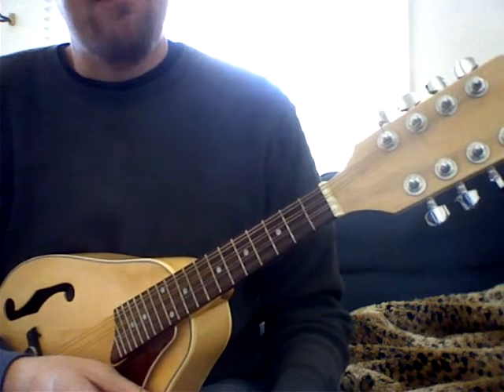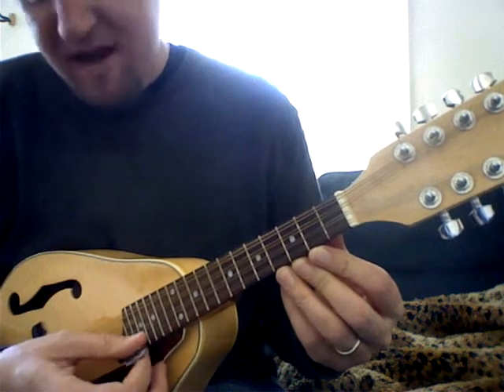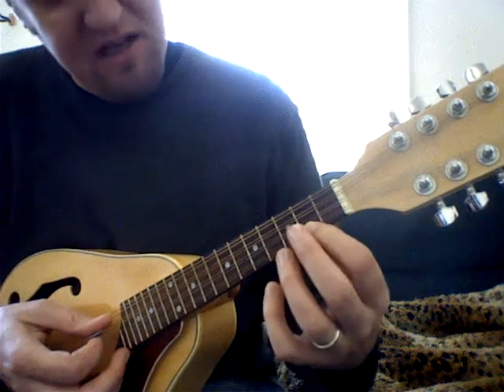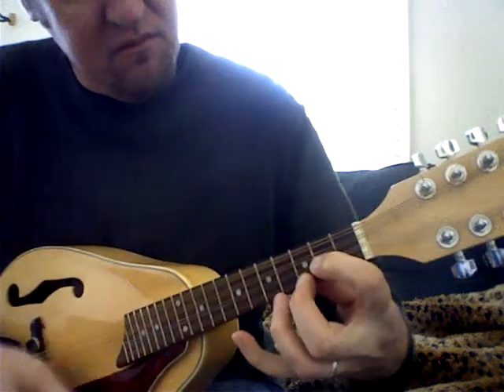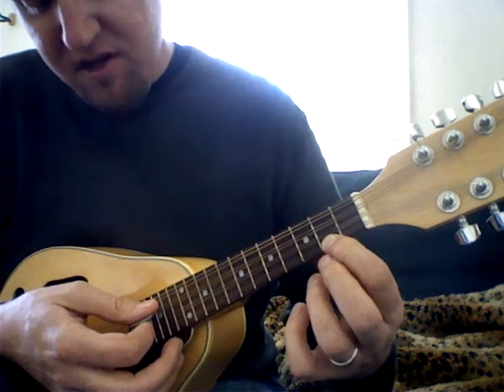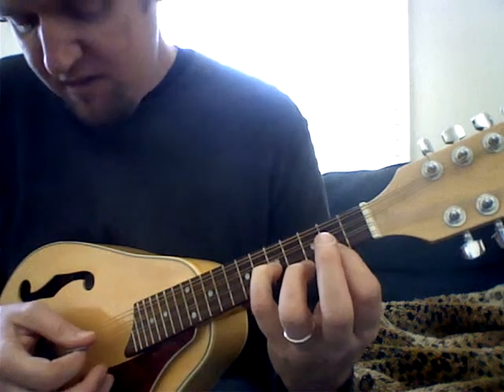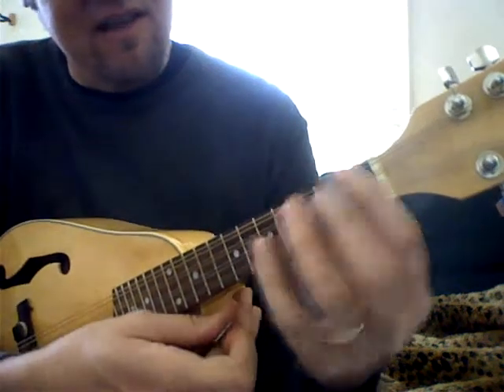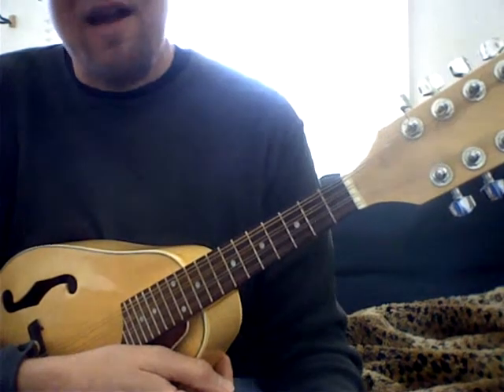intro lack of color part 1